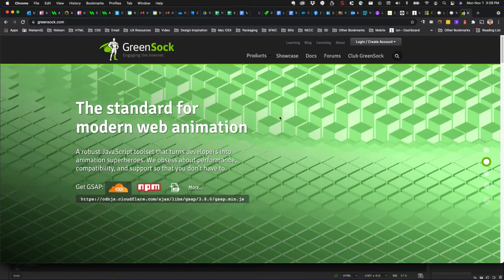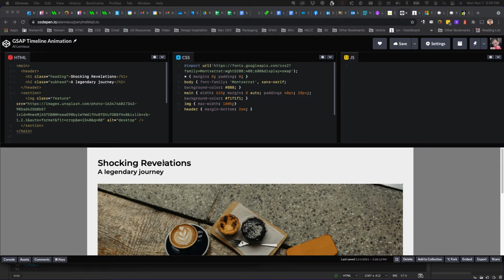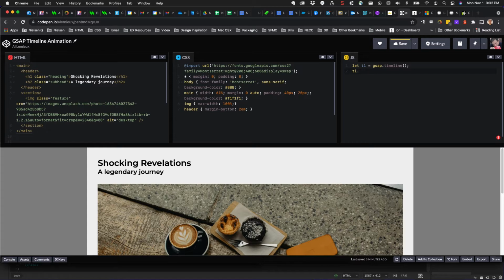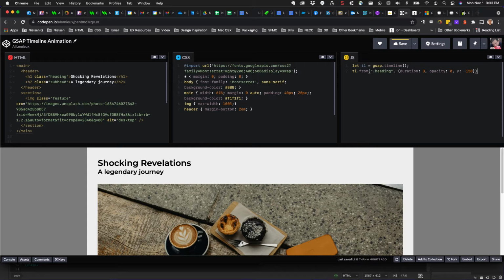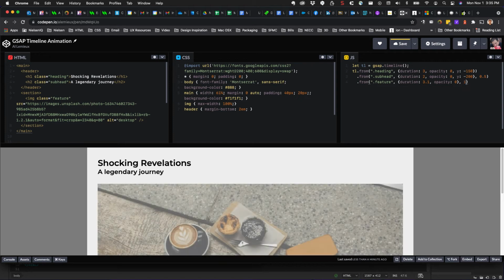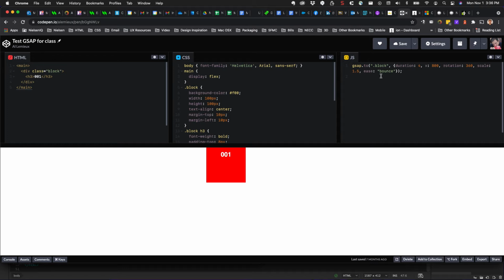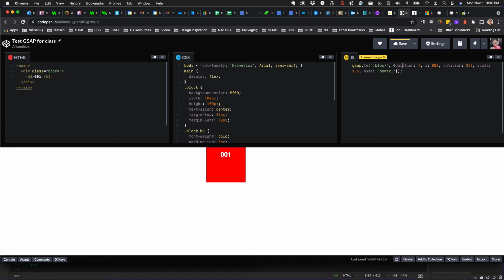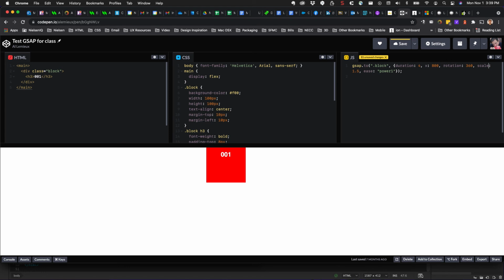GSAP Overview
The Greensock Animation Platform is a powerful JavaScript animation library. In this video, we'll get an overview of how to use it.